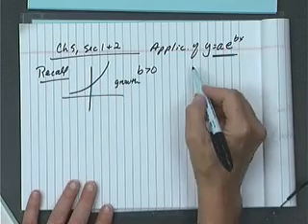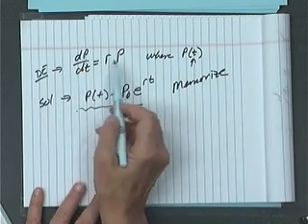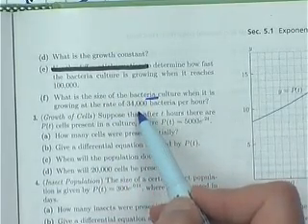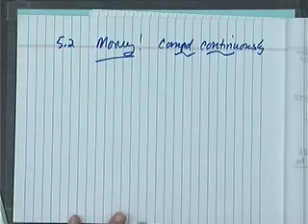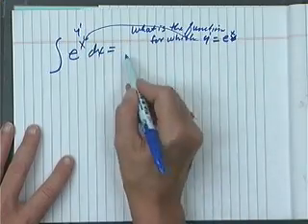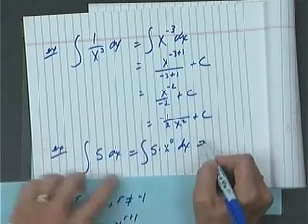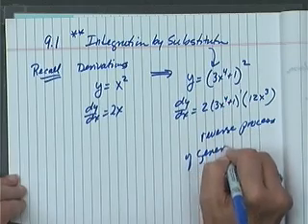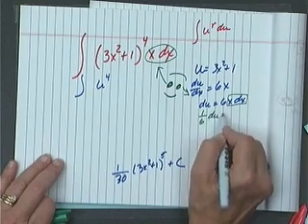NCSU Calculus for Life and Management Sciences A MA131Lct15